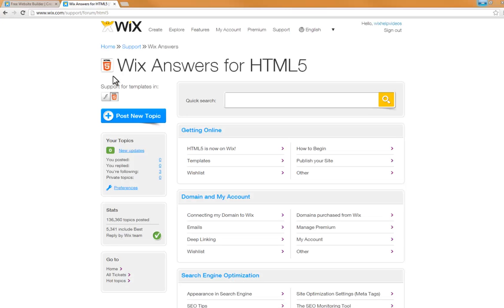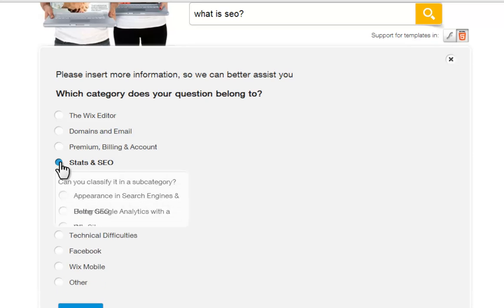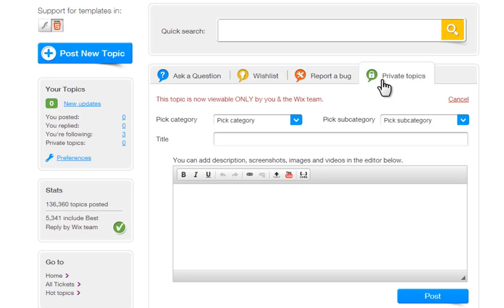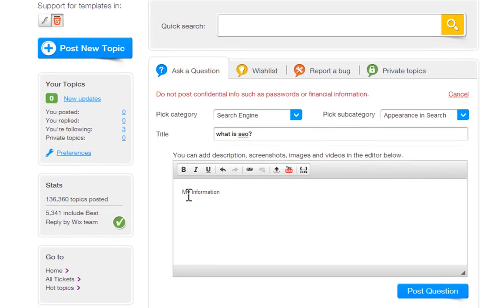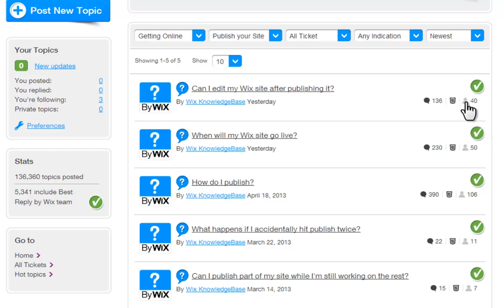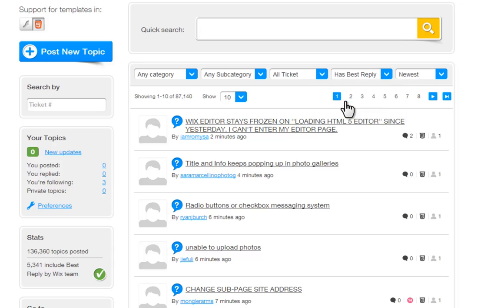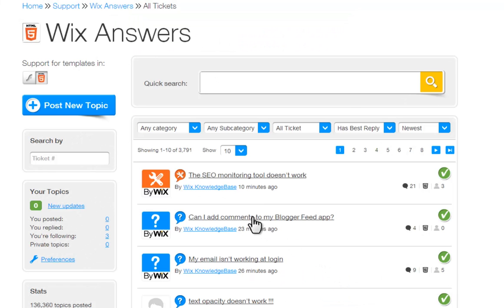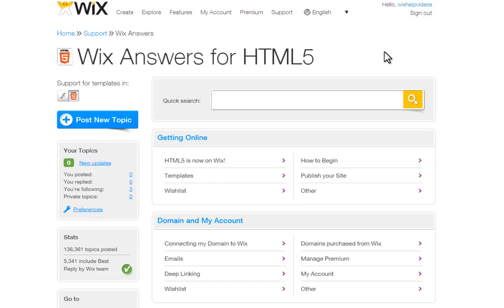How to use the Wix Forum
Learn how to use the Wix Answers Forum to get the best support possible. You can post your question for the Wix Staff to assist you, or ask the Wix Community! So what are you waiting for? Create your own free Flash or Html5 website today at Wix.com!